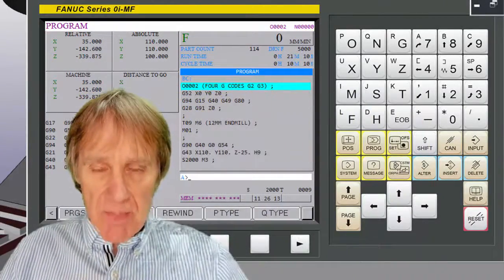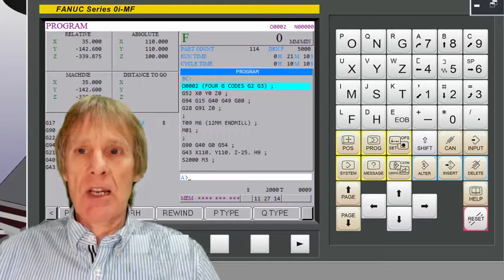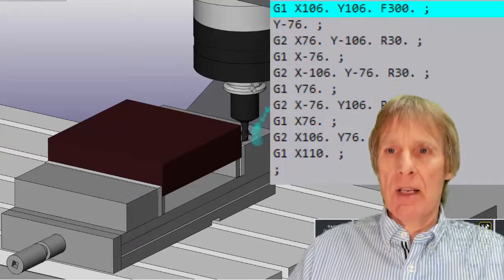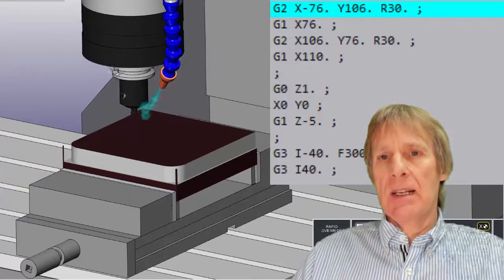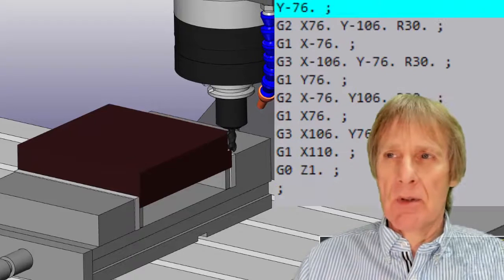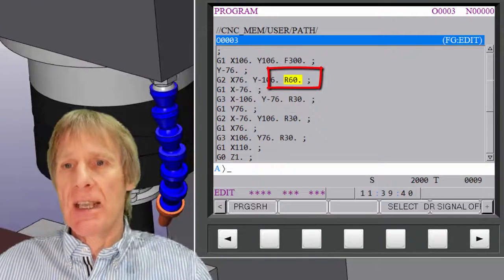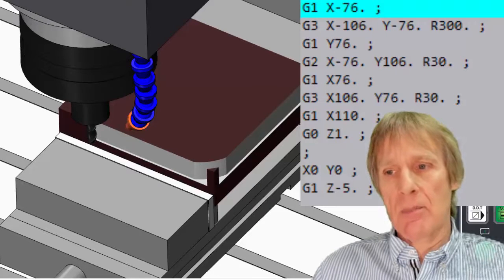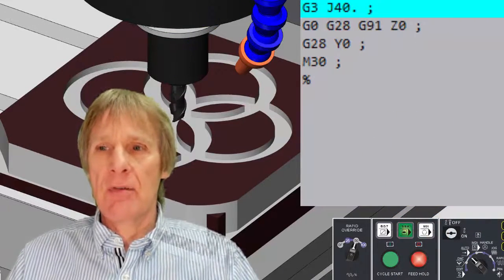Fanuc G codes G2 and G3 (Circular Interpolation)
Learn how a CNC machine cuts in circles using G2 and G3 sometimes known as Circular interpolation
This is the basic G code system on most controls Fanuc Haas, Mazak